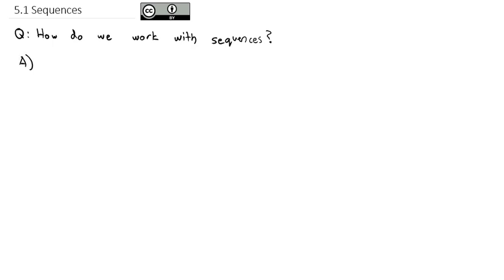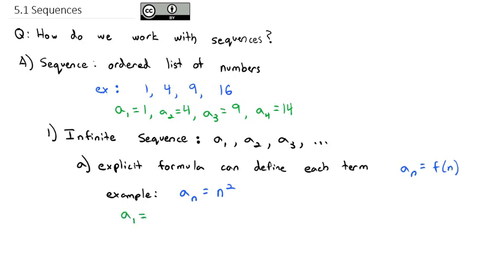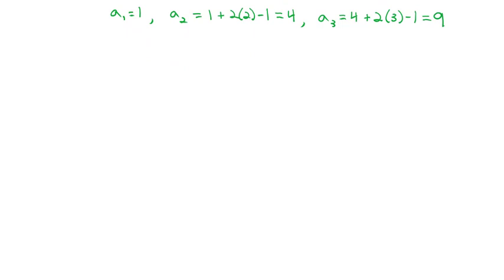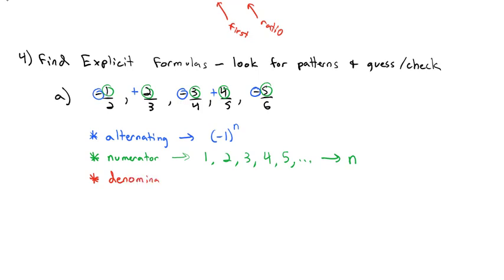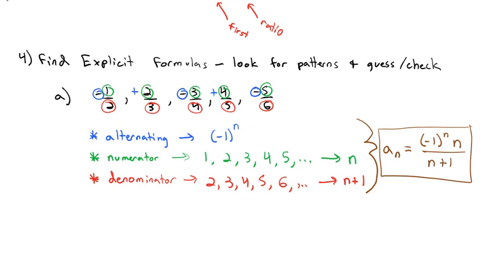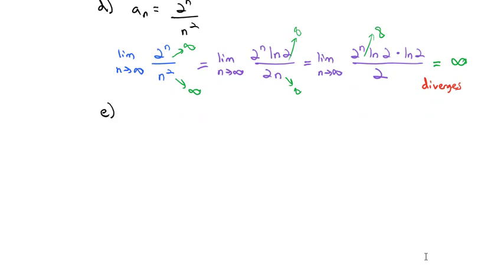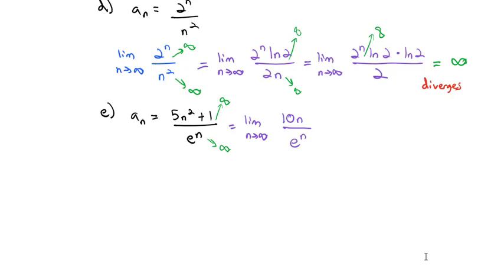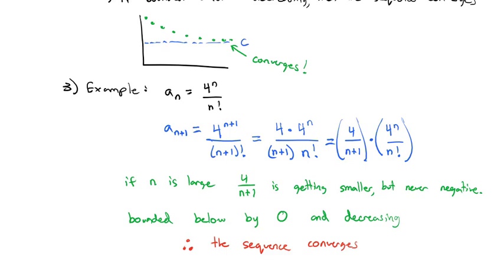5.1 Sequences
Finding explicit and recursive formulas for sequences and determining if they converge or diverge.